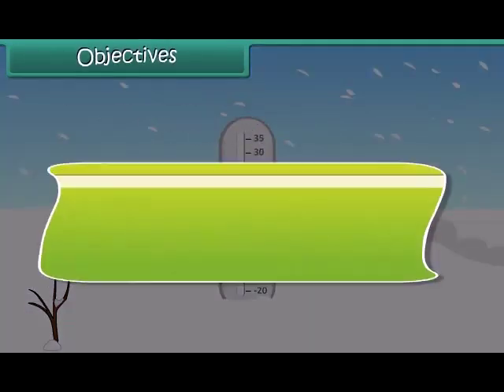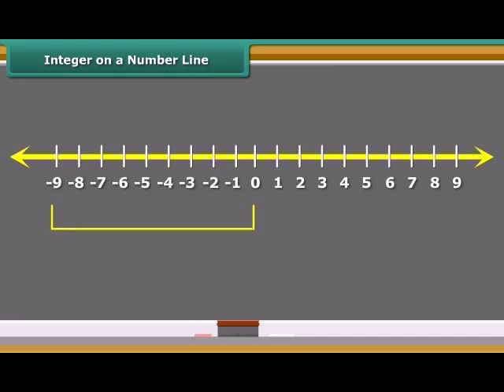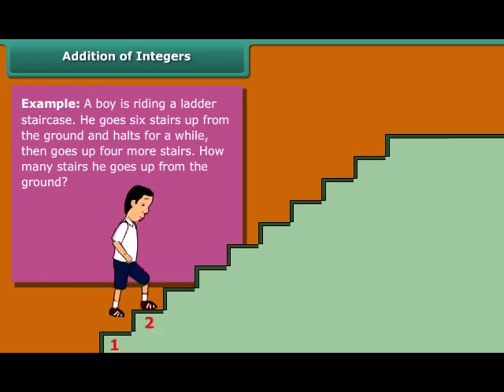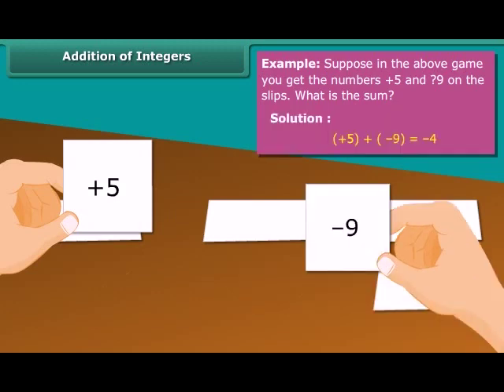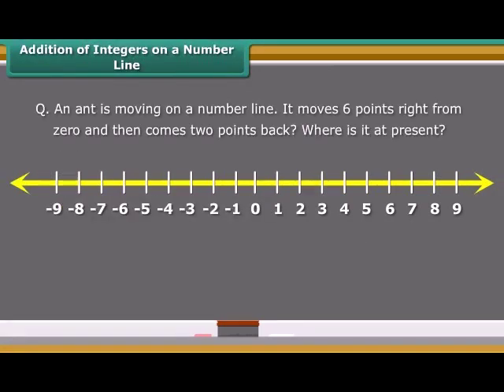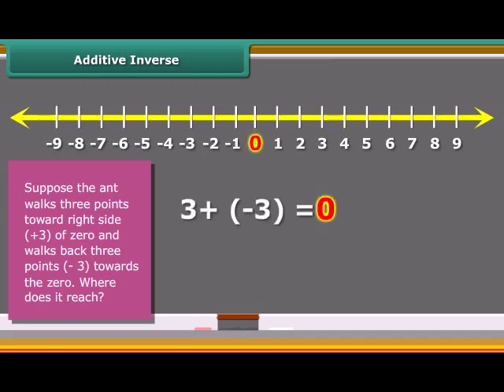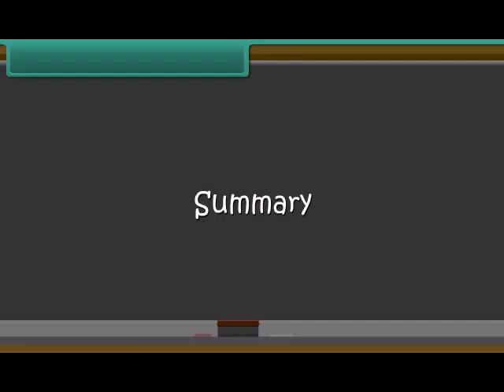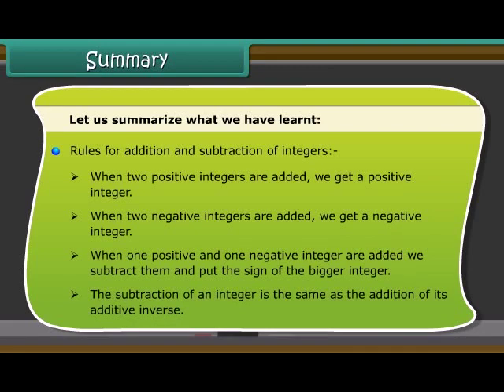Integers | Class 6 | Maths | English